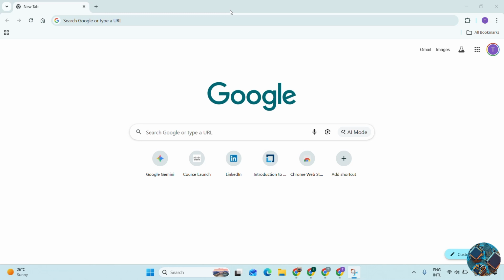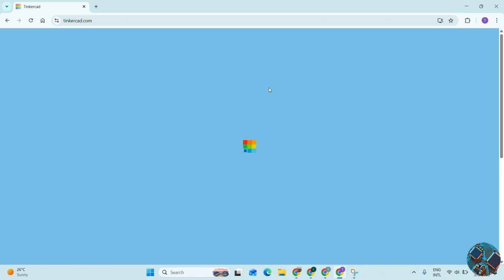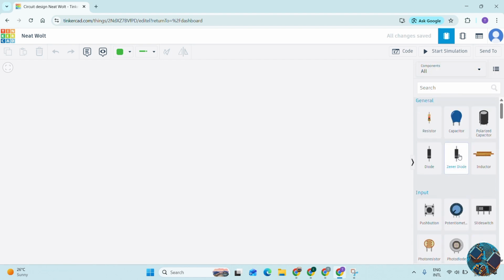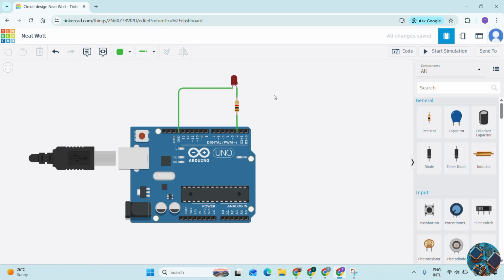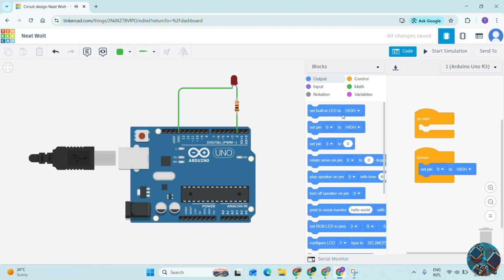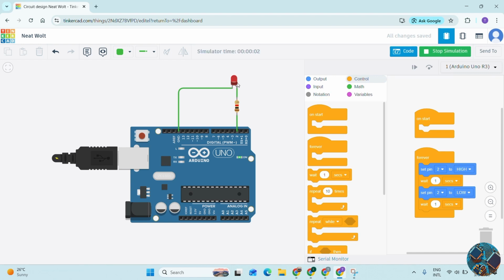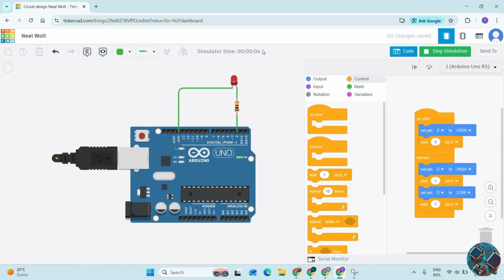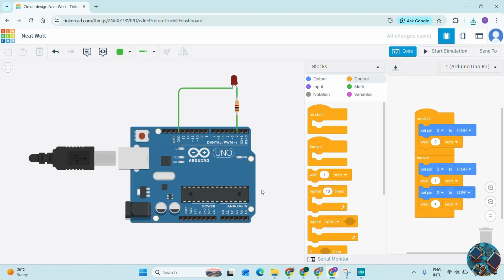Arduino for Beginners 2026: How to Create Your First Circuit in Tinkercad (Step-by-Step)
Welcome back to Fun Electronics! In this tutorial, we are diving into the world of electronics without needing any physical hardware. We will show you how to use Tinkercad to design, wire, and simulate your very own Arduino circuits for free.

This video is perfect for absolute beginners, students, and hobbyists!

In this video, you will learn:

How to set up a free Tinkercad account.

Finding the Arduino Uno and electronic components.

Basic wiring (LED, Resistor, and Breadboard).

Running your first simulation.